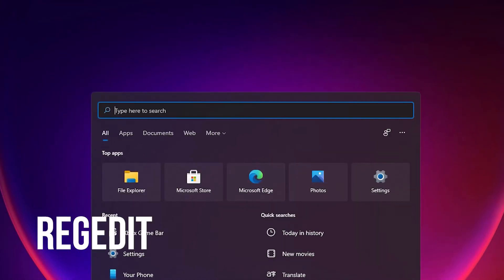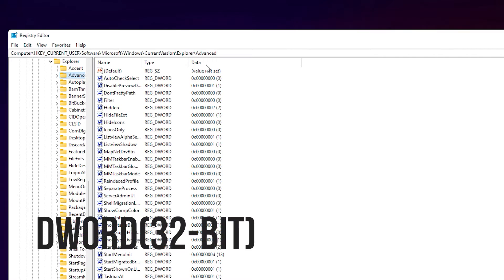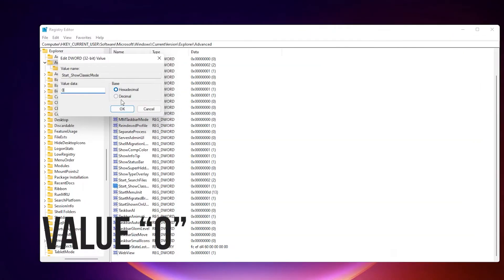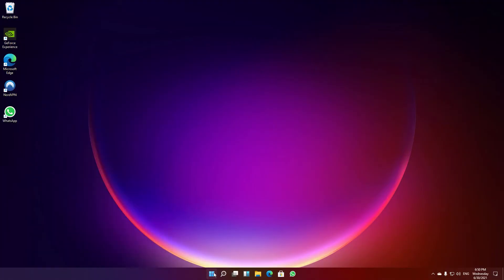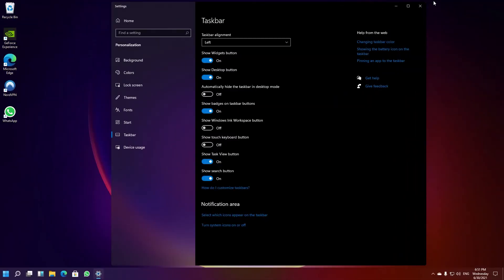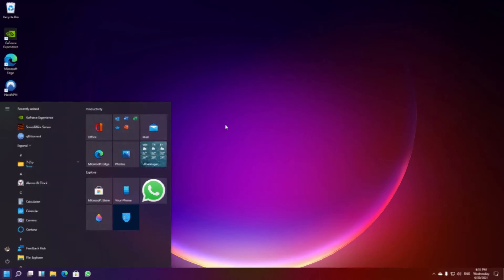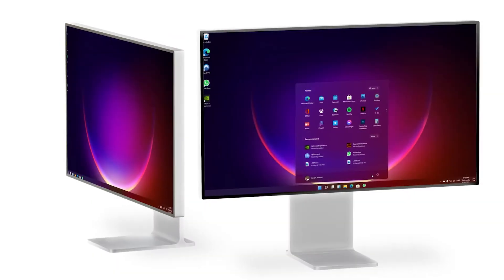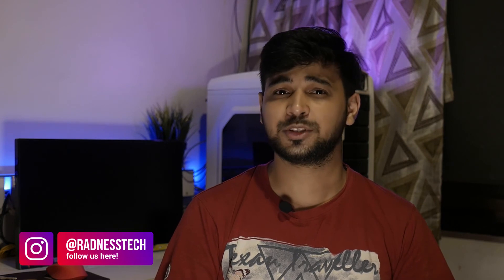Get Classic Windows 10 Start Menu on Windows 11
Windows 11 start menu looks quite cool. But if you are still missing the windows 10 Live Tile start menu then this video is for you guys. Here's our step-by-step guide on how you can switch back to the classic Windows 10 Start menu to Windows 11.

Do let us know if this video helped you and you plan to move back to Windows 10 start menu.